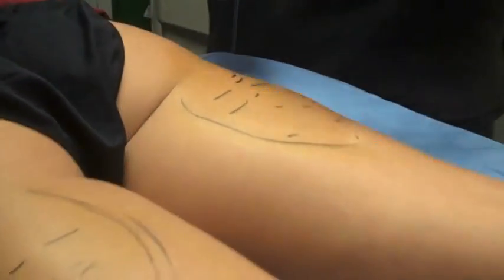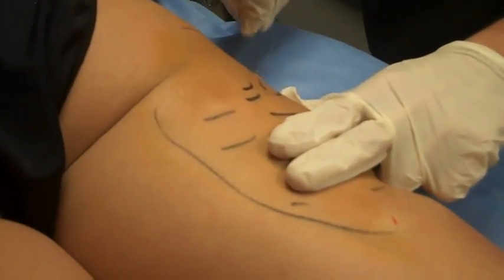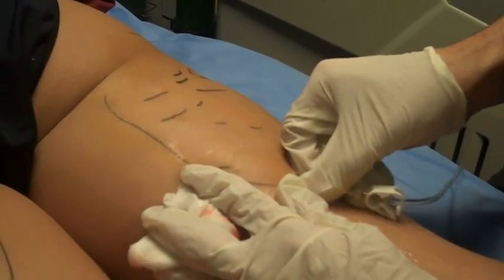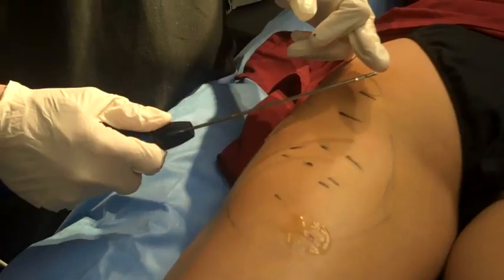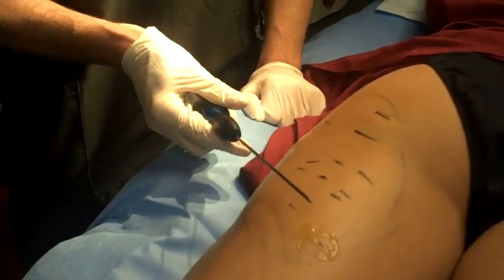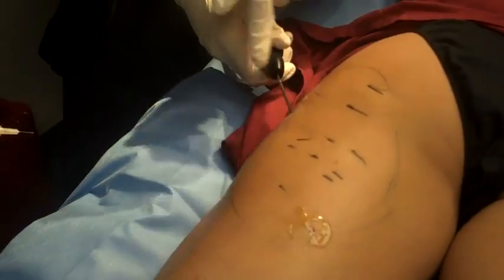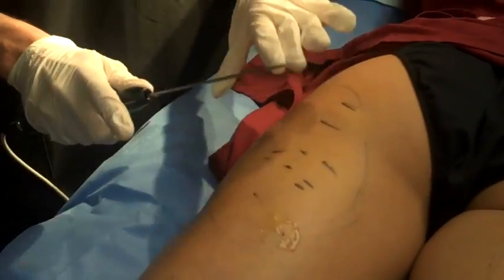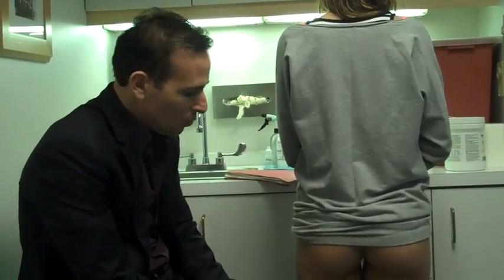VASERsmooth NYC - Dr. Frank Performing Cellulite Treatment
Watch Dr. Paul Jarrod Frank treat cellulite using VASER smooth, which is a safe and effective procedure that uses ultrasonic wave to break down fat. for more information.